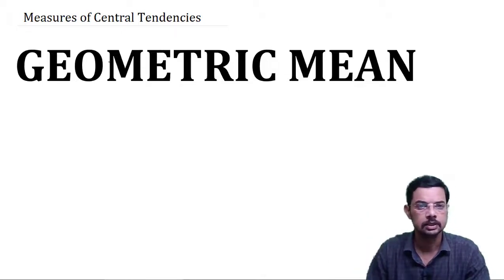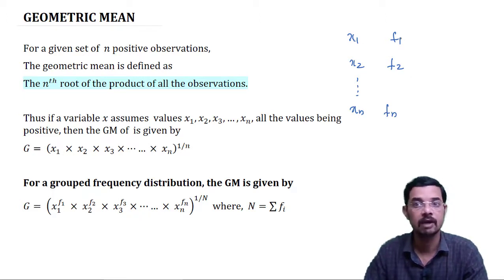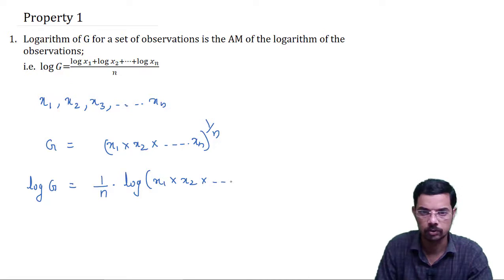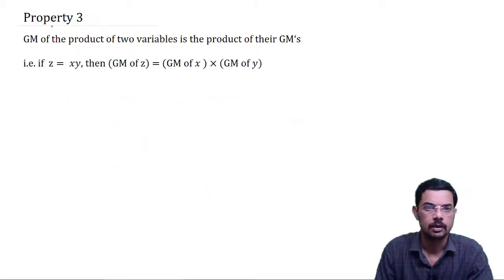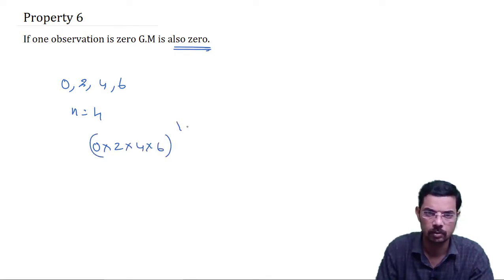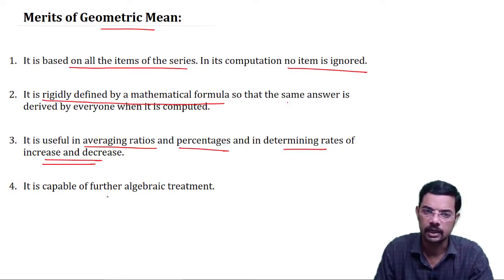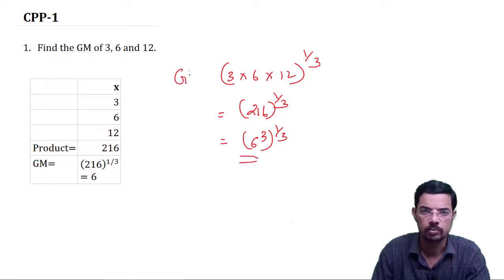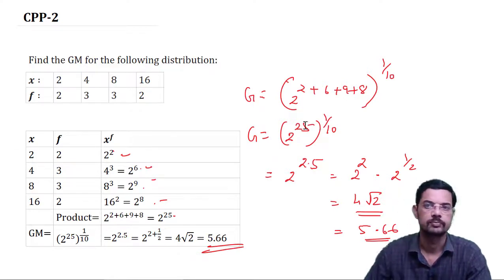Geometric Mean | CA CMA Foundation Mathematics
How to find Geometric mean? CA CMA FOUNDATION MATHEMATICS
with Examples

Complete Statistics for CA Foundation 2021 and CMA Foundation 2021

You can post your queries in my Telegram  chat section

Complete Statistics for CA Foundation Business Mathematics